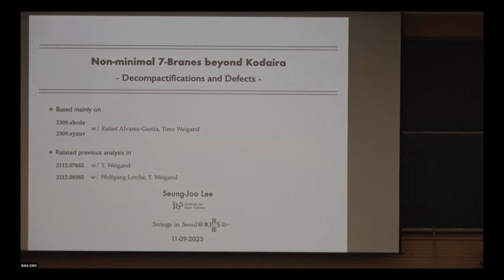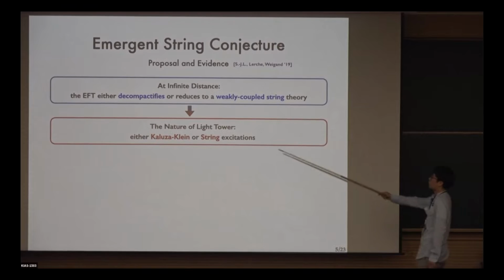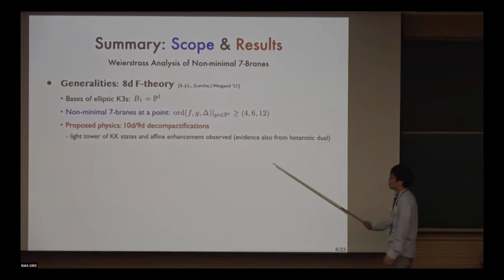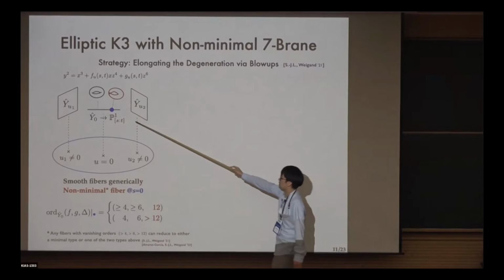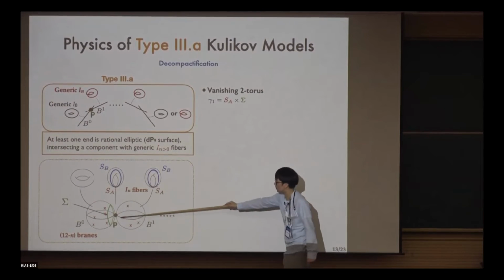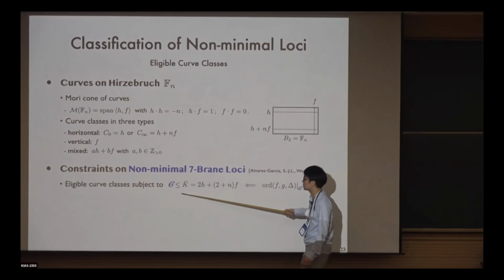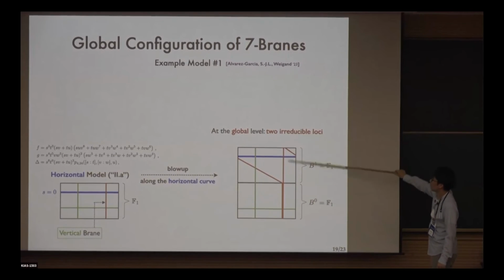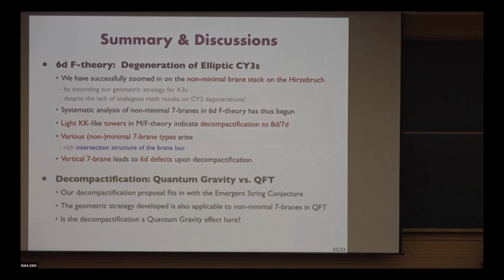Seung-Joo Lee (IBS) - Non minimal 7 Branes beyond Kodaira